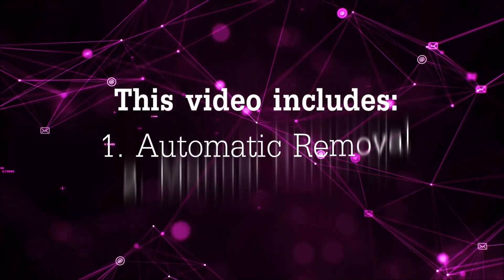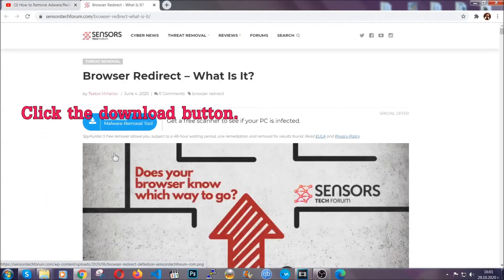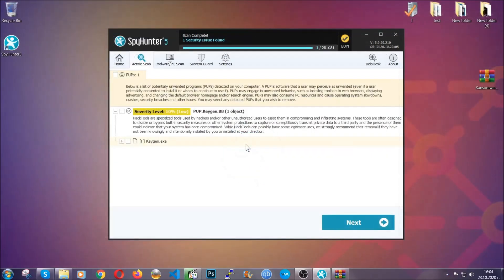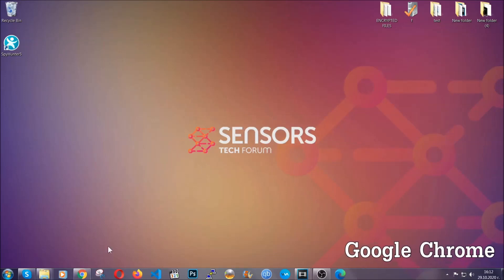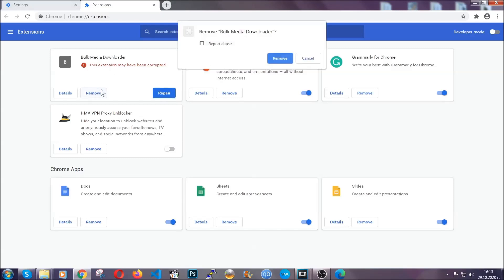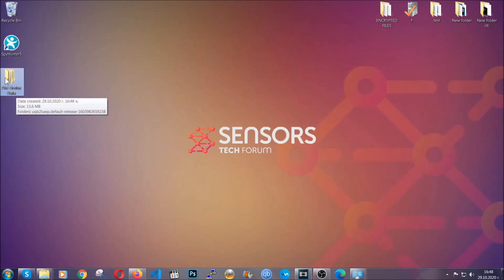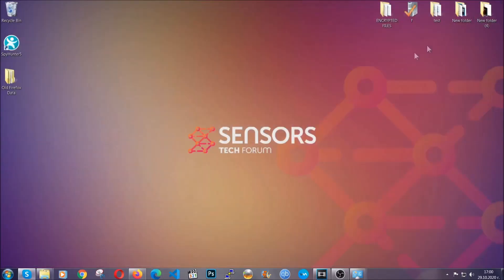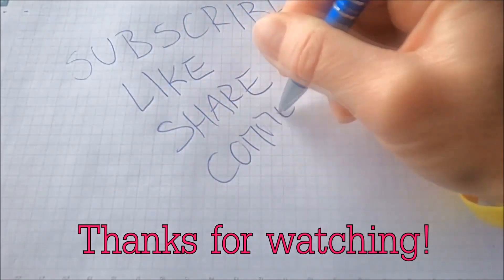Taskbarify Virus Redirects - Removal Guide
00:00 Start
00:45 Automatic Removal Guide
01:57 Manual Removal Guide
02:32 Google Chrome Guide
03:27 Mozilla Firefox Guide
04:07 Microsoft Edge Guide
04:49 Opera Browser Guide